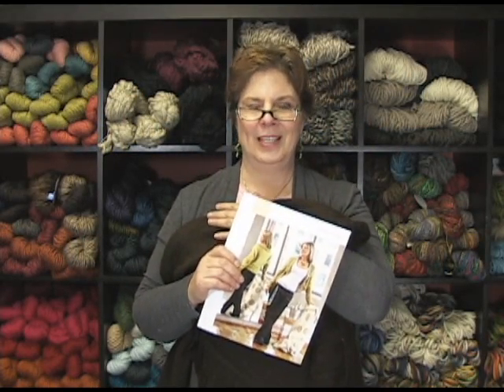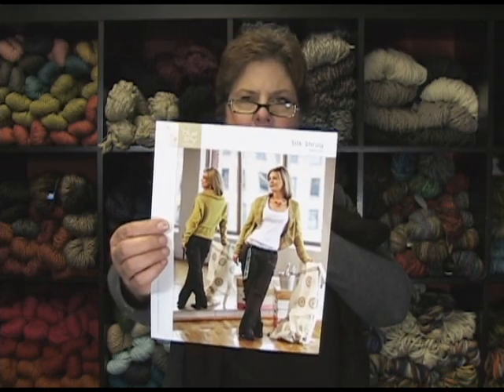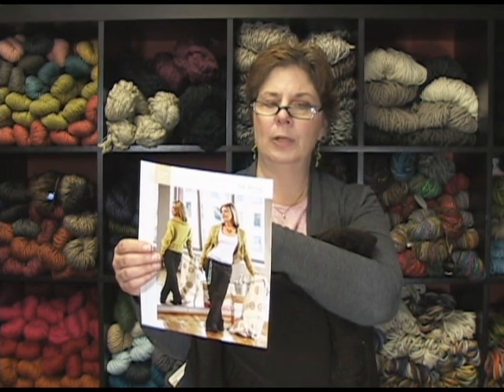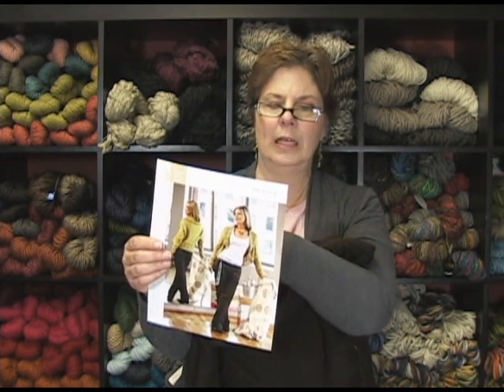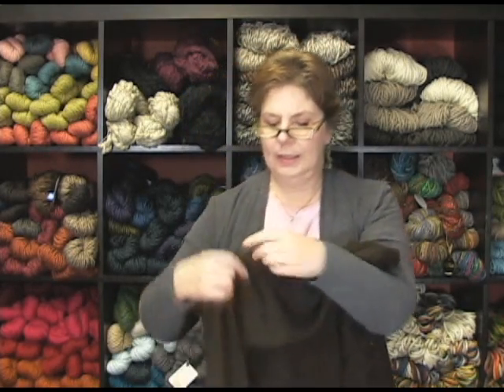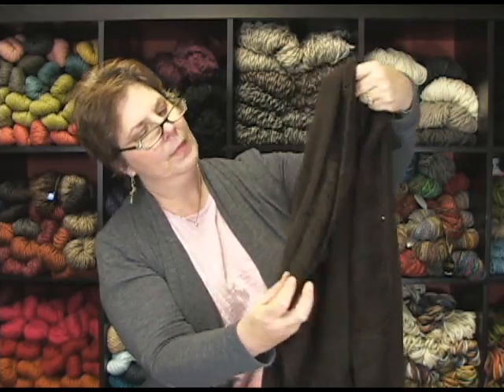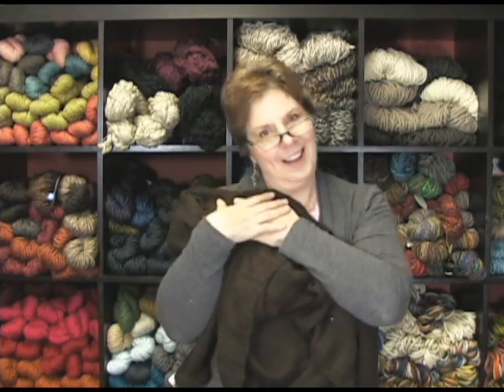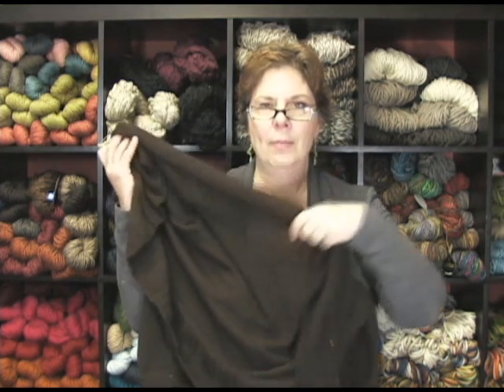Blue Sky Alpacas Silk Shrug Pattern and Alpaca and Silk Yarn Review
Jeanne from Jimmy Beans Wool reviews the Blue Sky Alpacas Silk Shrug Pattern and Alpaca and Silk Yarn.  Jimmy Beans Wool is your LYS... online!